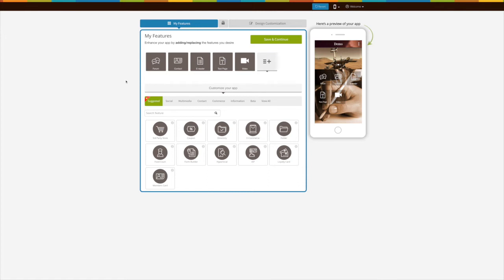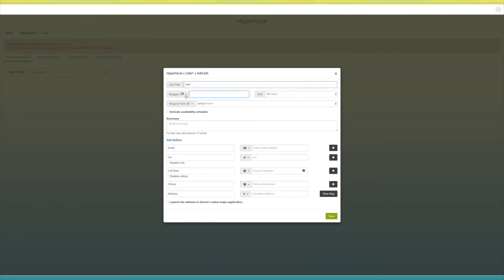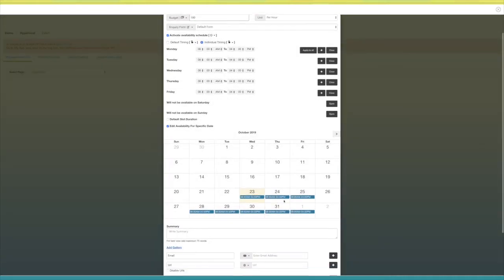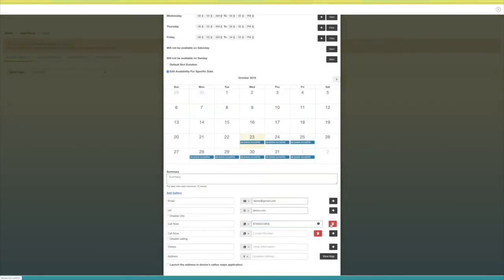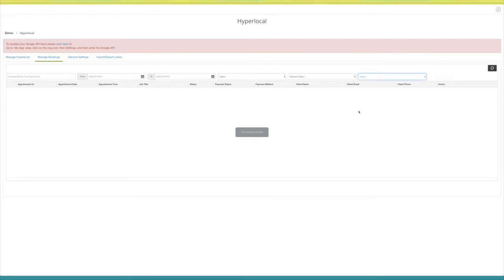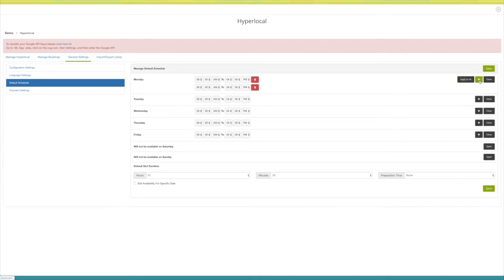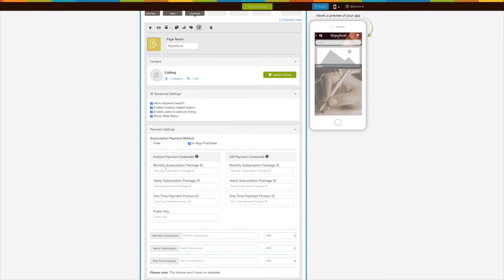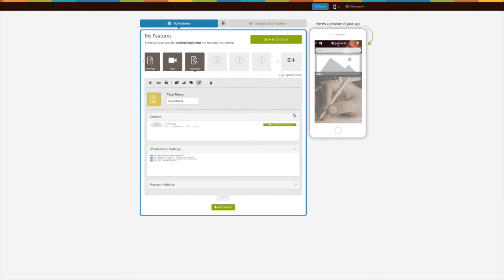How to integrate HyperLocal page into your app?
Learn how to create an Android or iPhone app in three simple steps.
This video tutorial will help you How to integrate HyperLocal page into your app and how you can list your job services, through Hyperlocal page in app.[2019]